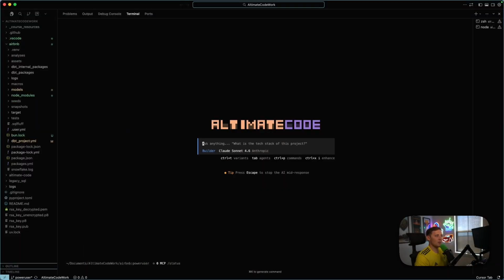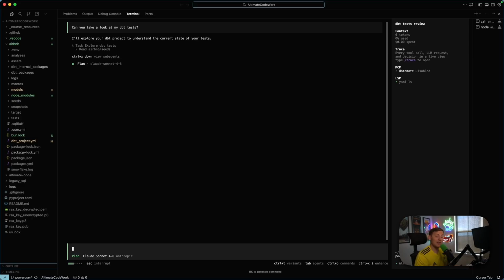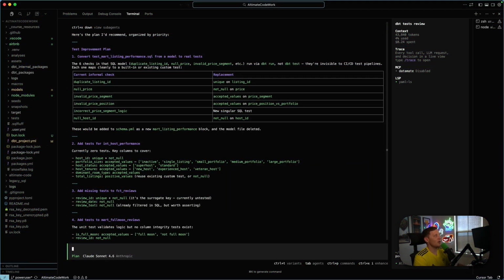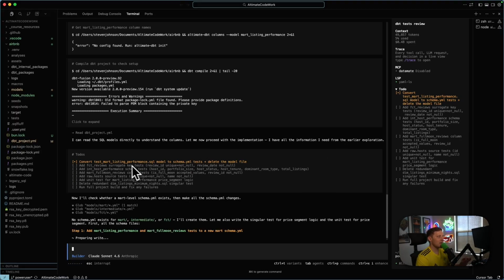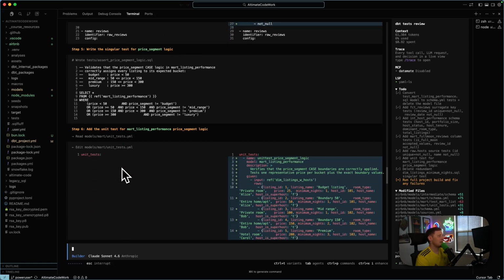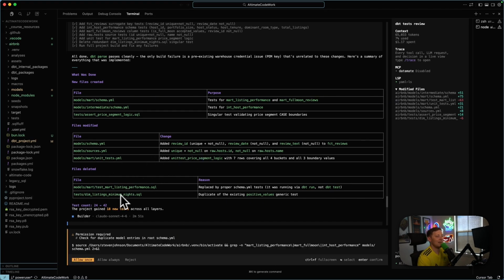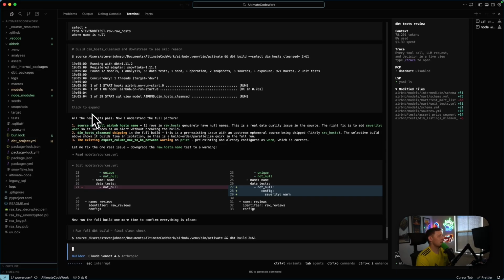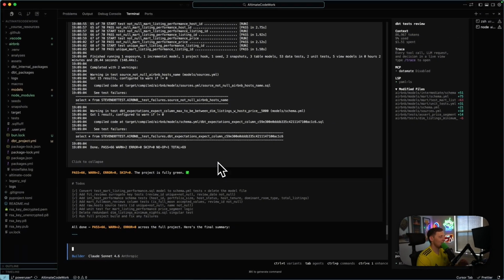Building dbt Tests with an AI Agent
Building dbt Tests quickly with Altimate Code

Shipping dbt tests is tedious. Writing good ones is even harder.
In this video, I show how Altimate Code generates comprehensive test coverage in 90 seconds — not generic tests, but tests that understand your data contracts, lineage, and business logic.

It knows which columns are critical. It knows which transformations need validation. It knows what's downstream. Because it has context.

This is the first in our use case series showing what intelligent infrastructure can do when it actually knows your stack.